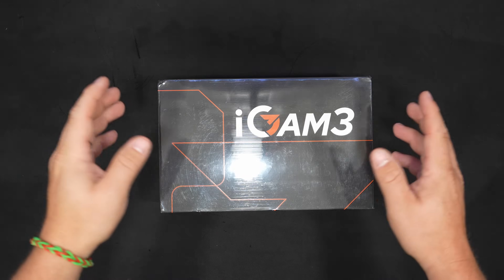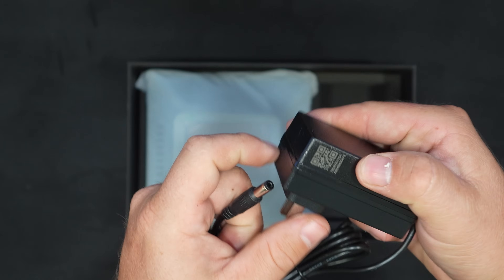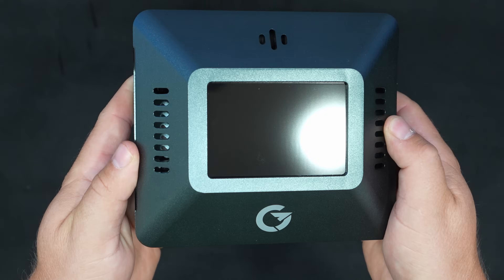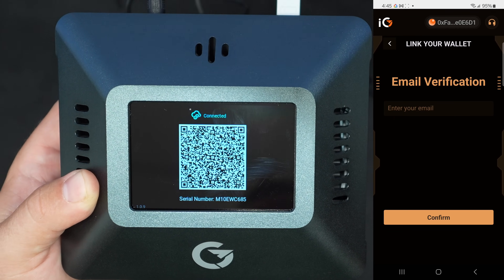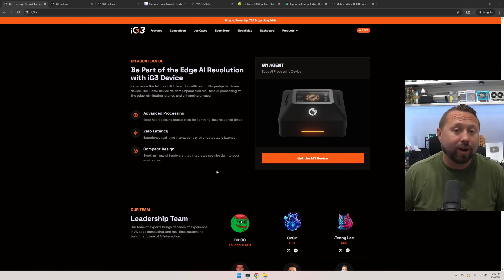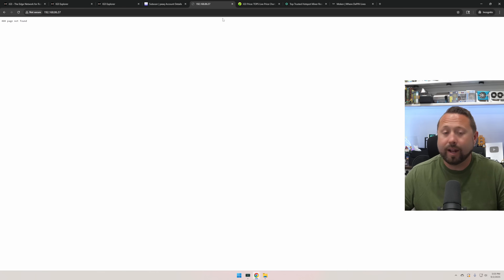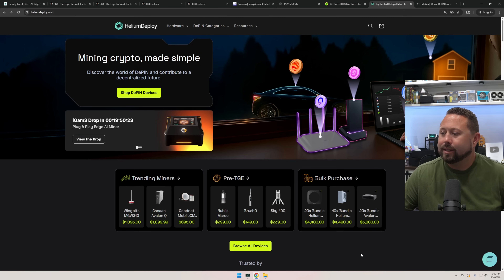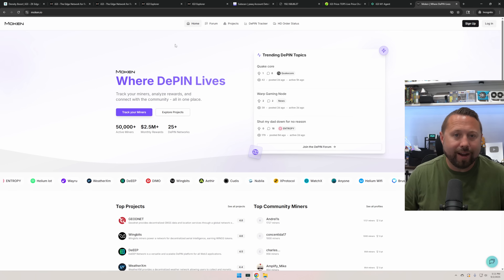NEW Home AI Mini Rig - Setup in 5 Mins for Beginners! iGam3 M1 Agent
🛒Learn More about the IGam3 M1 Agent over at Helium Deploy
💰Use Checkout Code HOBBYISTMINER10 for a Discount on Some Miners!
💰Use Checkout Code HOBBYISTMINER50 for a Discount on Others!
✅ Monitor your Depin Miners on One Dashboard, Checkout the Depin Tracker

Discover the iGam3 M1 Agent, a cutting-edge AI Rig revolutionizing AI Edge Compute! This compact device powers decentralized AI within the iG3 ecosystem, enabling real-time AI processing for applications like smart homes, robotics, and gaming. With its plug-and-play setup, the M1 Agent supports AI inference and edge computing, offering low-latency performance and privacy through zero-knowledge AI protocols. Learn how to build your AI Rig, join the AI network, and earn passive income with AI Compute in this video!

📺Video Content and Chapters:
00:00 Home Ai Rig in a Mini Box
01:00 Unboxing the iGam3 M1 Agent
04:00 What is Ai Edge Compute?
06:00 Simple 5 Minute Setup
08:10 What is the iGam3 Project
11:40 How Much Does This Earn?
14:00 Where to Buy
16:00 Final Thoughts on this Mini Ai Box